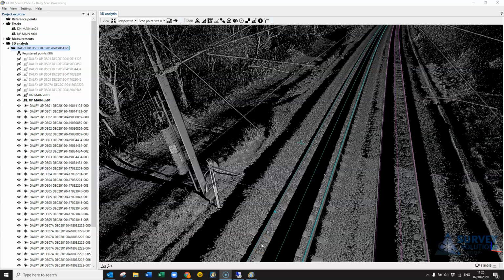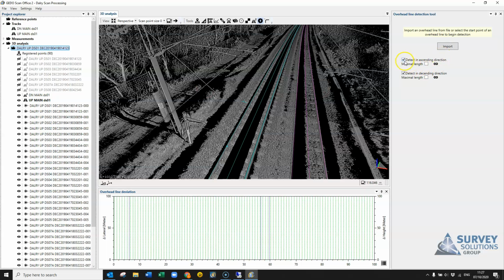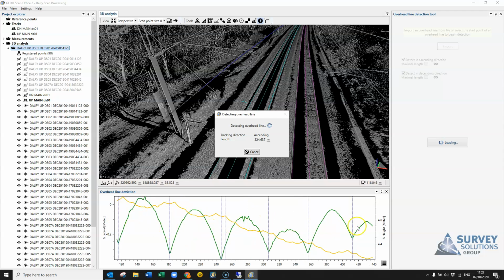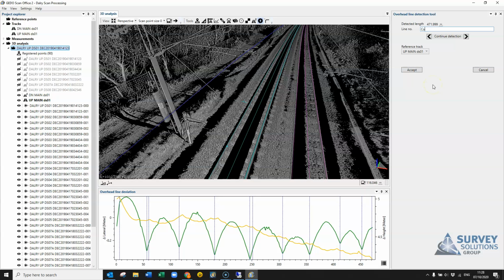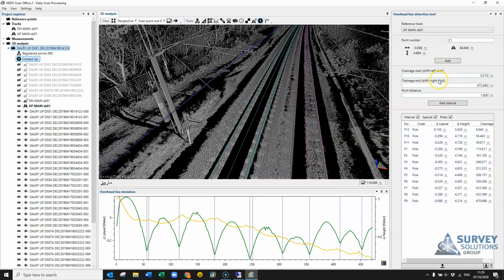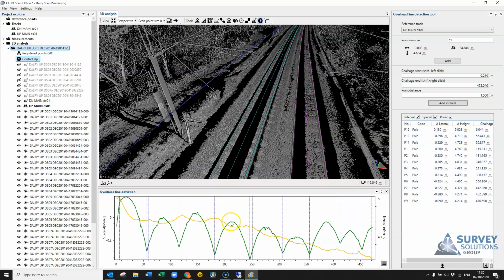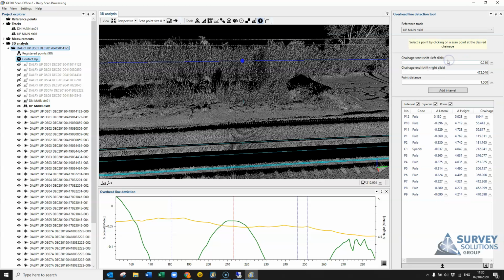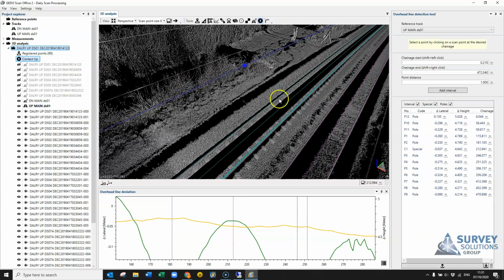GEDO Scan Office OLE Tool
A closer look at using the GEDO Scan Office OLE extraction tool for extrapolating a string and height and stagger offsets.